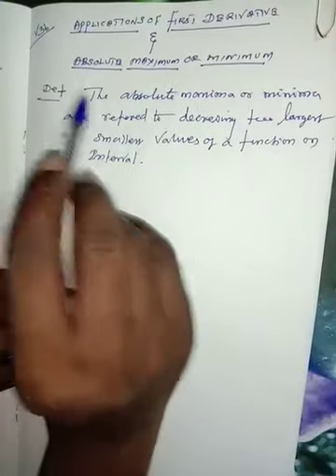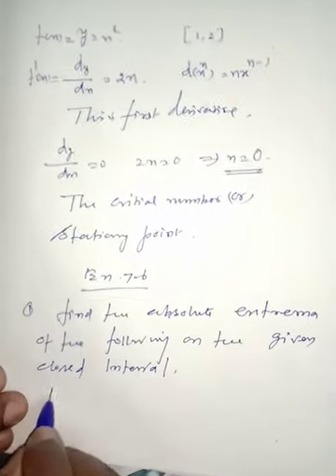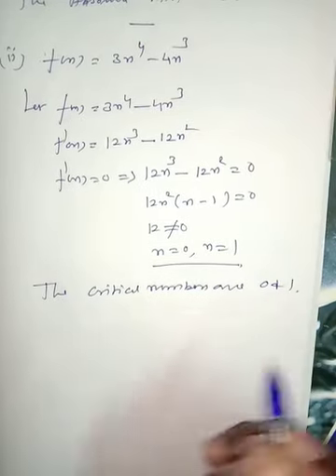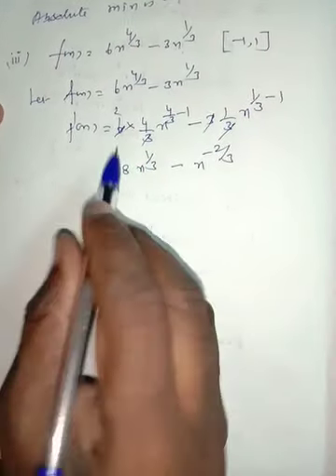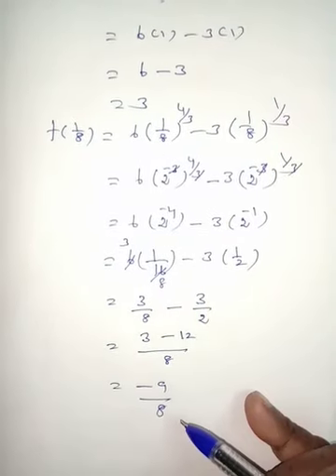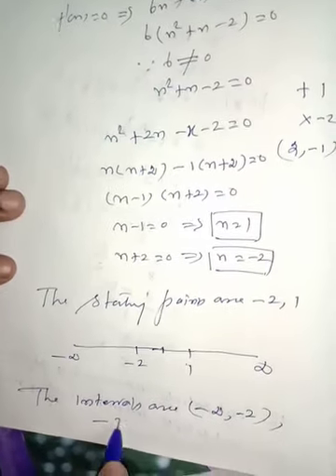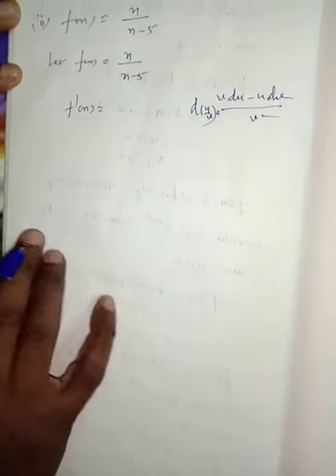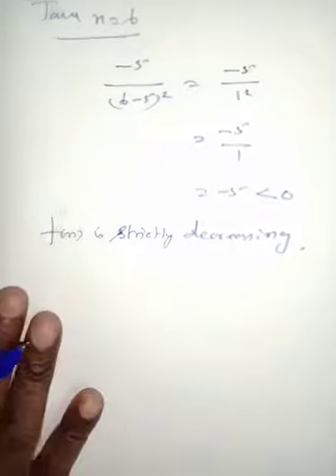Applications of first derivative & Absolute maximum and minimum